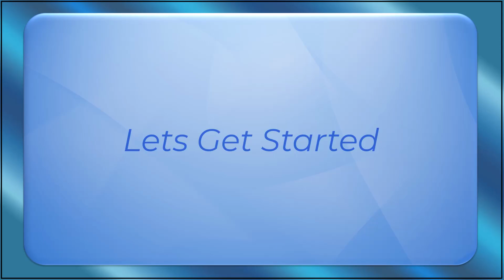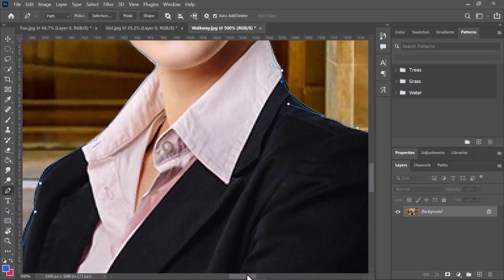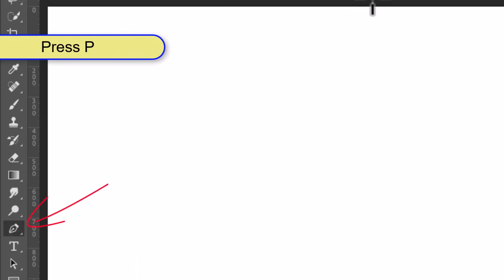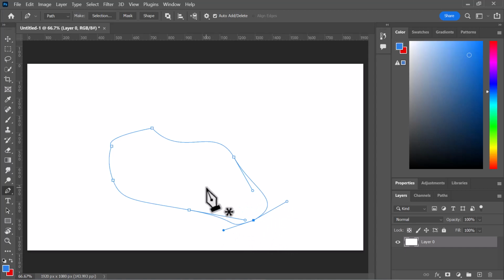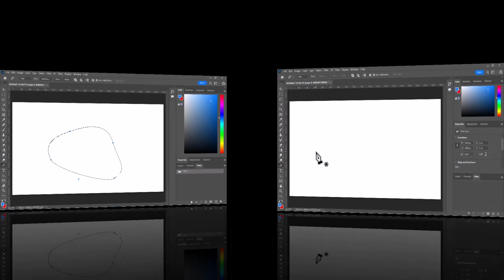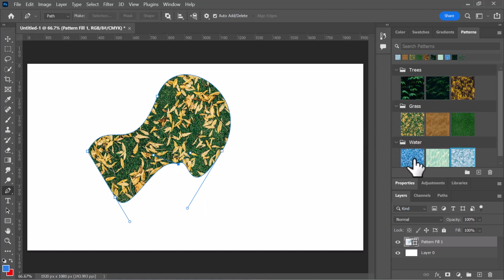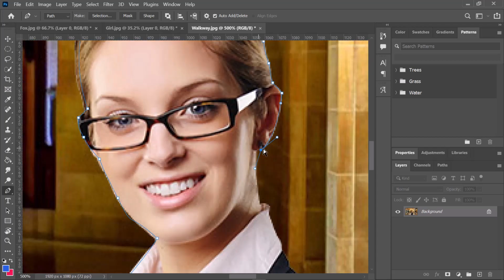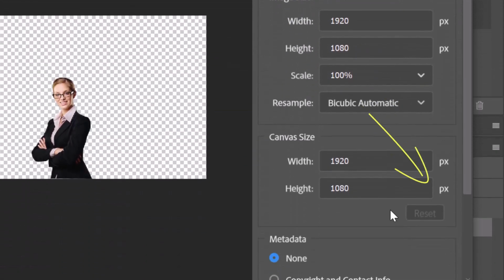How To Use The Pen Tool In Photoshop | Complete Beginners Tutorial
In this video, I will show you how to use the Pen Tool in Photoshop. This is a complete beginners tutorial for any one who wants to learn to use the photoshop powerful pen tool . In this step by step photoshop complete beginners tutorial, you will learn all you need to get started using the pen tool.

You will learn to create custom shapes and customise them with fills using solid colours, gradients or patterns.

You will also learn how to create a path and make a selection of any part of an image using the best way which is Photoshop pen tool.

Hope you like it and thank you for being here.

We will explore; 1- Creating custom shapes, 2- Using fills to customise shapes, 3- Creating a path and making a selection using the pen tool.

⌚ Timestamps

00:00 Intro
00:38 Getting Started
03:02 Creating Anchor Points And Paths
04:38 Making A Selection
05:05 Creating Custom Shapes
05:20 Using Solid Colour, Gradient and Pattern Fills
06:08 Cutting Out A Subject
09:25 Outro